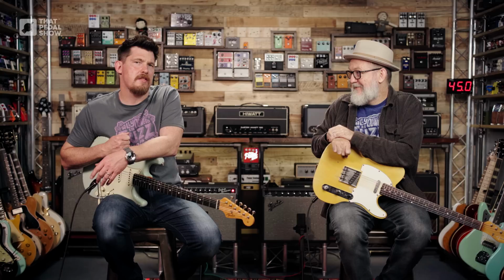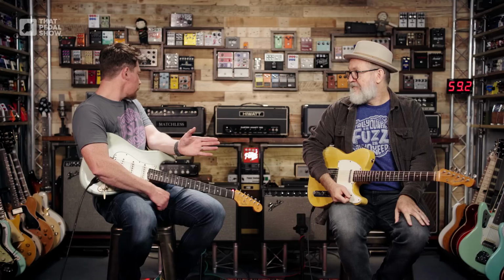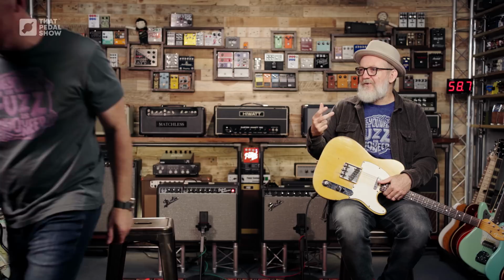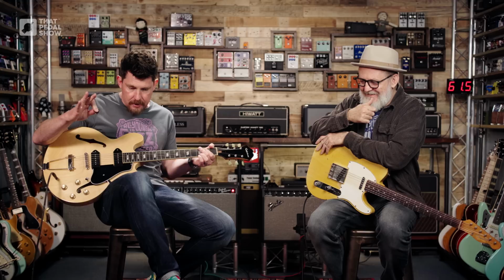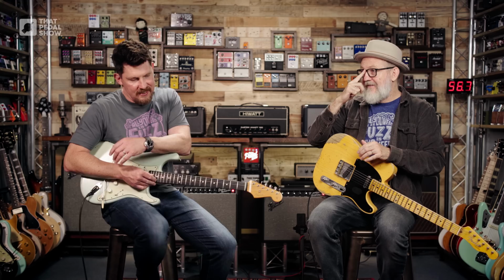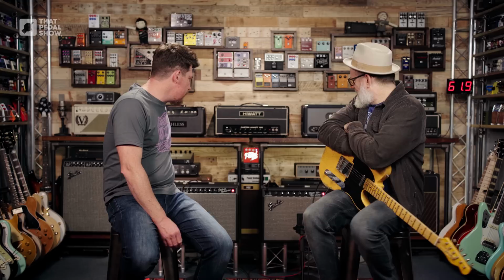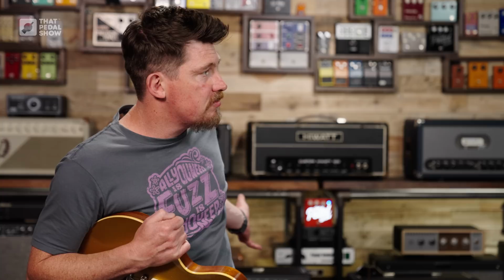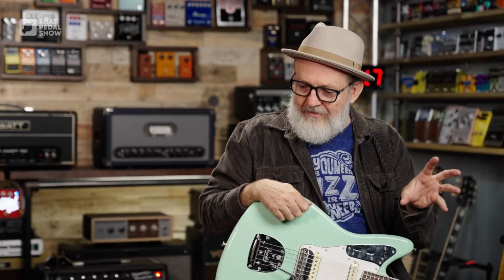Fender ’65 Deluxe Reverb Vs ’65 Princeton Reverb Guitar Amps? That Pedal Show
Two of Fender’s most popular tube amps ever: which one would you buy?

Welcome to the show! We can’t believe it’s taken us quite this long to make this video, but y’know, history is a long time and in paleontological terms we got to it pretty quick.
Erm, undoubtedly two of Fenders best ever small/medium amps in this case in 2021 reissue format. Nothing special, no hand wireds, no special editions - we just plug a bunch of guitars in, use some basic pedals and ask, eventually, which one would you buy?

Please enjoy the episode!

0:00 Intro playing
1:34 What are we doing today?
5:50 Deluxe Reverb volume 4 to 7
8:11 Princeton Reverb volume 4 to 7
11:20 Les Paul, clean headroom?
17:20 Headroom with Strat and Casino
22:11 Princeton and Blackguard Telecaster
24:20 Princeton Inputs 1 & 2
25:53 Deluxe headroom with Strat
30:11 Princeton on 10 with Strat
31:58 Princeton on 10 with Les Paul
33:50 Princeton on 10 with Tele
35:50 Cranking the Deluxe to 10
37:10 Both amps on 10 and cleanup
40:44 Which One? Round 1
41:50 Overdrive pedals?
43:00 Princeton & Browne Protein
46:00 Deluxe & Browne Protein
47:15 Both amps & Tube Screamer
48:10 Both amps & Tone Bender
54:35 Reverb & Tremolo, both amps
1:00:30 Modulation, delay and wet-dry
1:05:40 Closing thoughts

Guitars in this episode:
• 1965 Fender Telecaster - no specific video yet

• Gibson Custom True Historic ’57 Les Paul Goldtop, Murphy Aged - no specific video yet

• Fender American Original ’60s Jaguar - no specific video yet